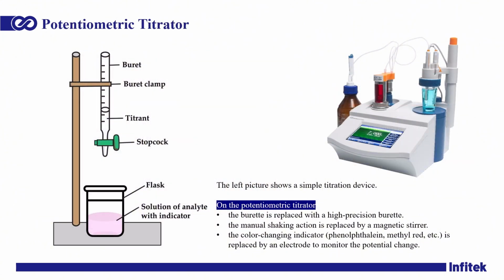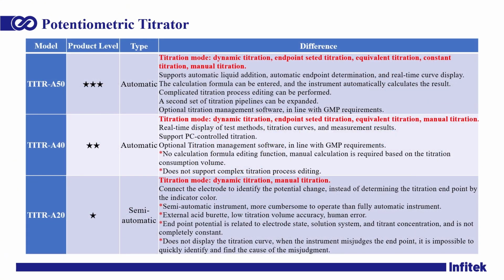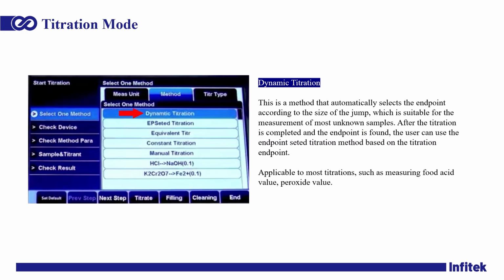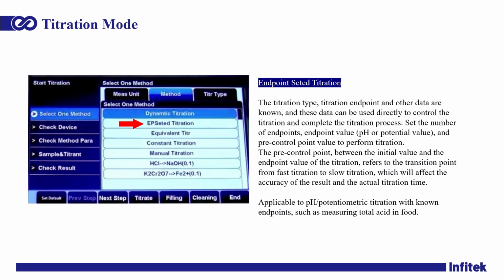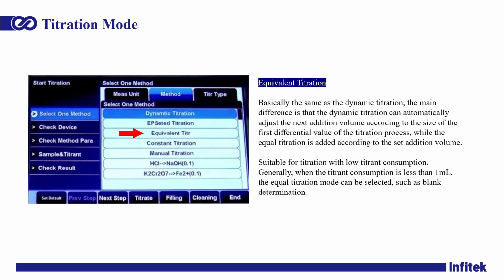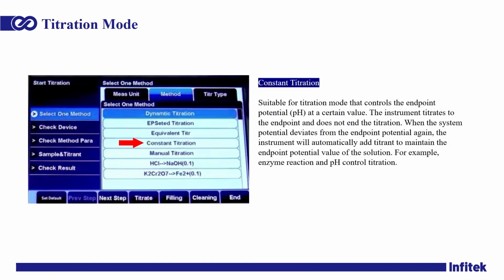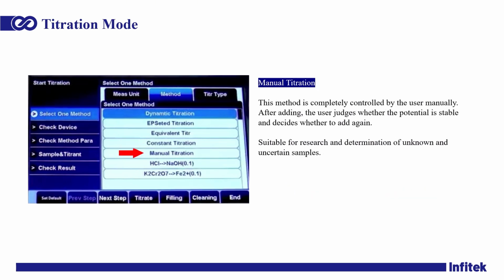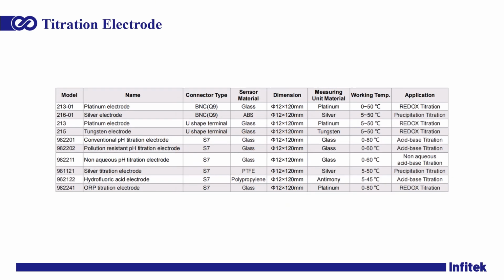Water Quality Analysis – S1E5 Potentiometric Titrator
Infitek: Your Trusted Partner in Laboratory & Medical Solutions🔬🏥

💡 Comprehensive after-sales support
🌐 One-stop solution for medical/lab needs
🔧 Strict quality control at every production stage